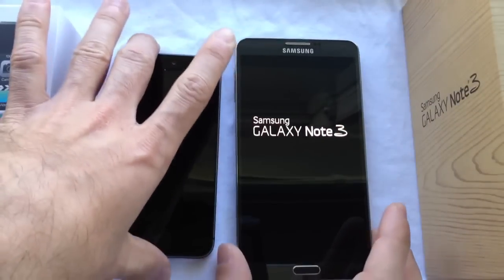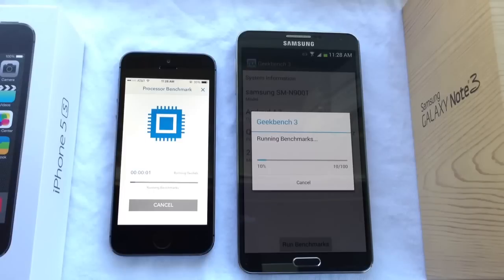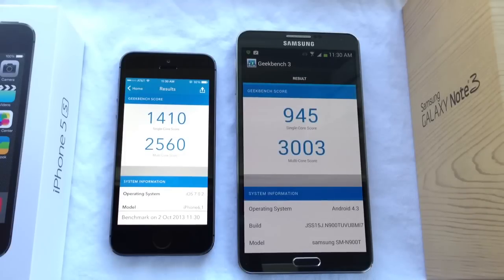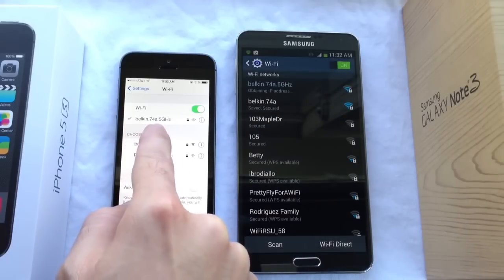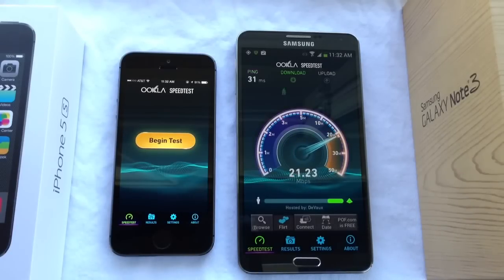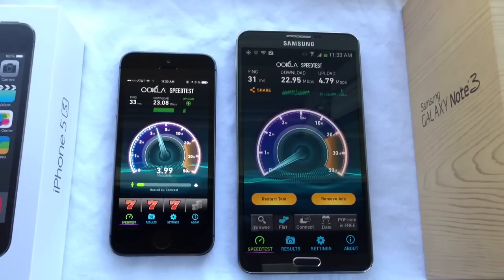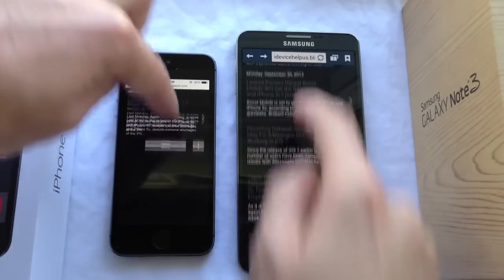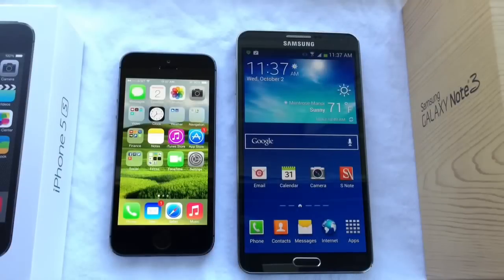เปรียบเทียบความเร็ว iPhone 5 กับ Samsung Galaxy Note 3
iPhone 5s : CPU
ระบบปฏิบัติการ: iOS 7
หน่วยประมวลผล : ARM Apple A7 64-bit Dual Core
- ความเร็ว : 1.3 GHz

Samsung Galaxy Note 3 : CPU
ระบบปฏิบัติการ: Android 4.3 (Jelly Bean)
หน่วยประมวลผล : (A15 1.9 GHz + A7 1.3 GHz) Octa Core
- ความเร็ว : 1.9 GHz
- RAM 3GB